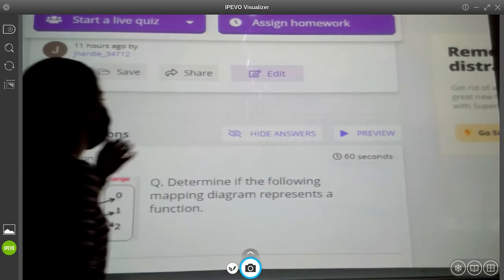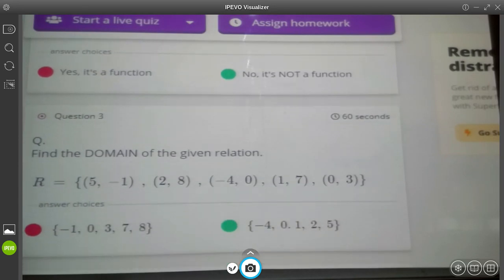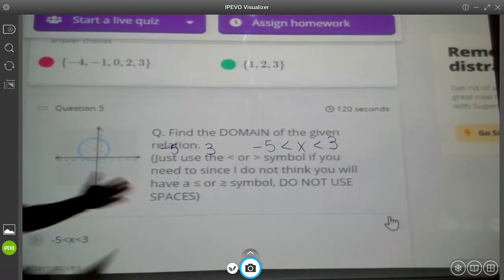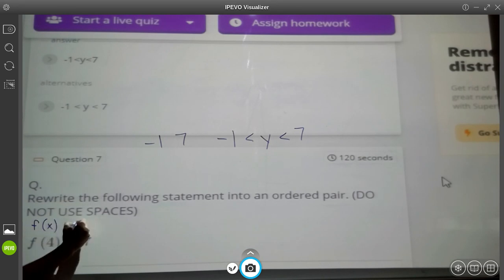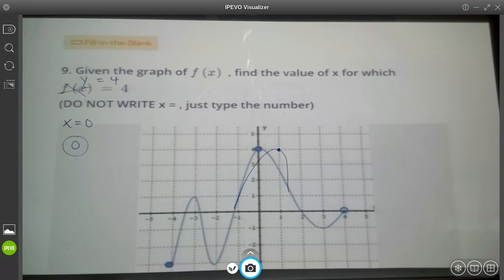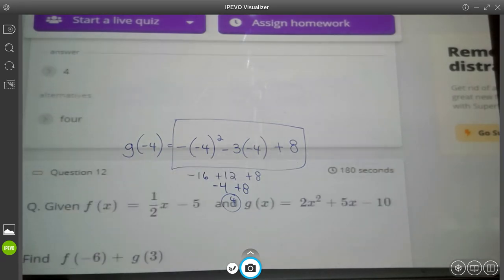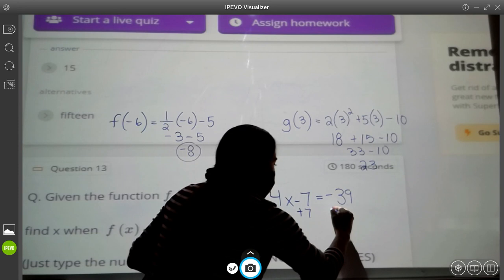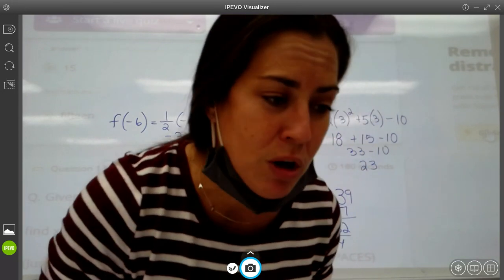Monday 11.23.20 Google Meet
Alg 2 CP 2.1-2.3 Quiz Review #1